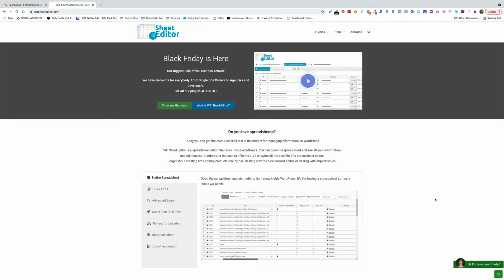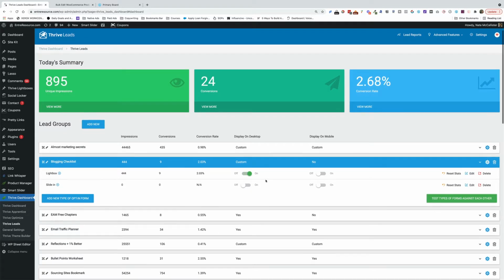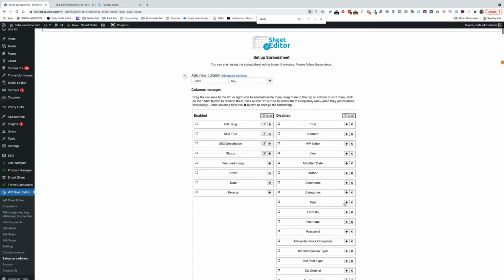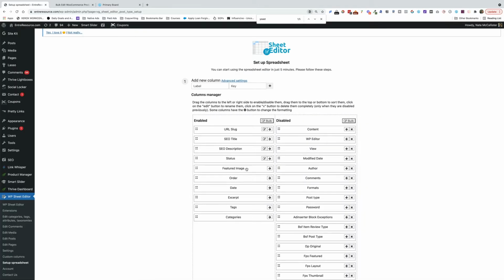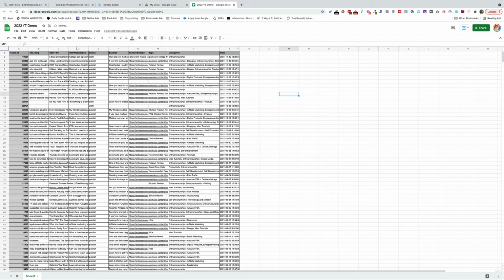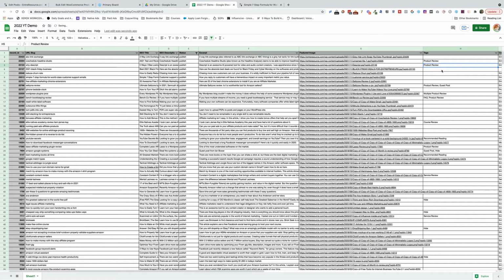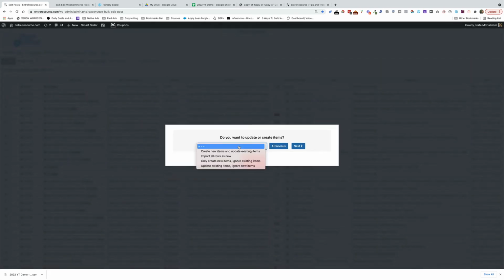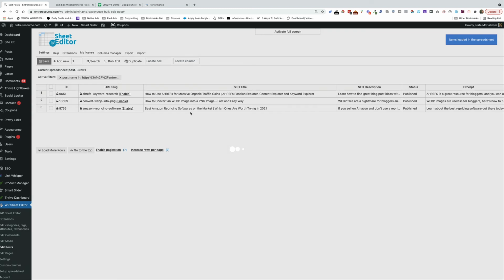[2022 Update] Fix Years of SEO Mistakes in Minutes with WP Sheet Editor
00:00 - First Marker
02:34 - Which Plugins I Recommend First
04:27 - Core Case Uses for WP Sheet Editor
06:14 - Creating Your First Spreadsheet
12:23 - Exporting Data for Easy Editing in Google Sheets
23:36 - Filter By Specific URLs